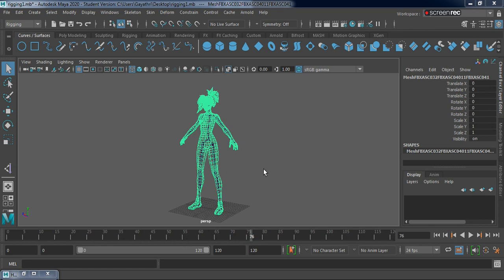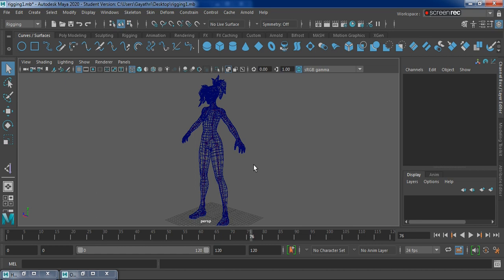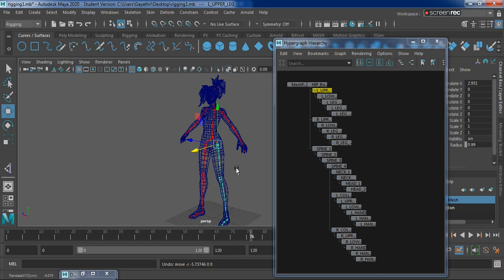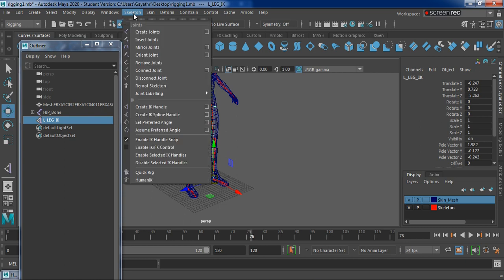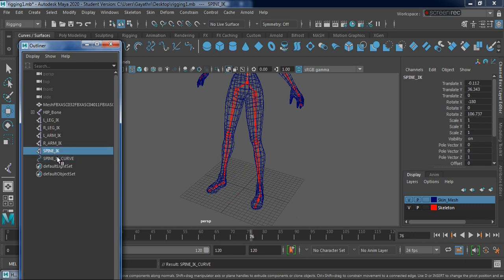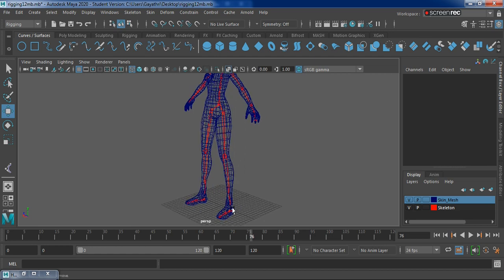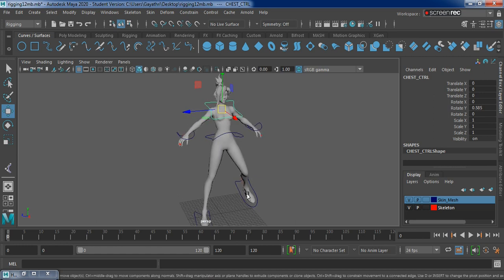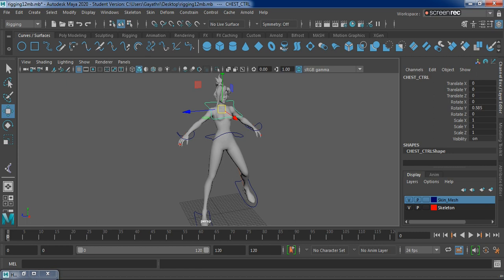Character ringing create joint Autodesk Maya | Rigging part2 | 2sourcefort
✨🚀Ready to dive deeper into the world of technology? Join me on this exciting journey!🚀✨

Your support means the world to me! Treat me to a virtual coffee ☕️☕️ and let's keep the inspiration flowing

From cutting-edge innovations to practical tech tips, there's something for everyone. 🚀🚀🚀

Got burning questions or brilliant ideas? I'd love to hear from you! 📧📞

Together, let's amplify our passion for technology with our community. Join the conversation using our hashtags: 2sf sourcefort technology and let's make waves in the digital realm! 💻✨